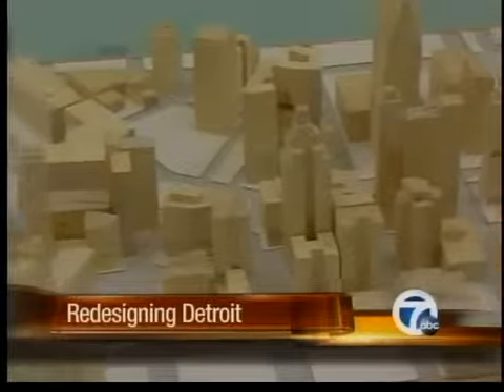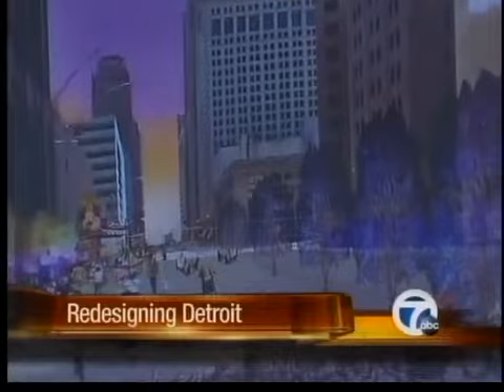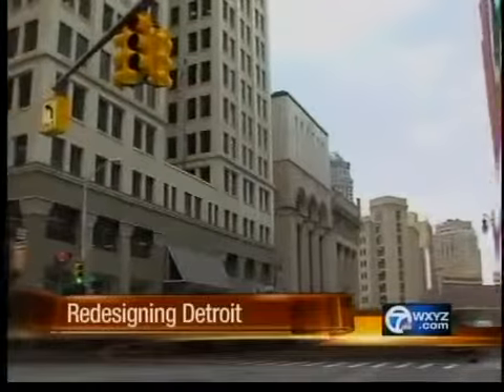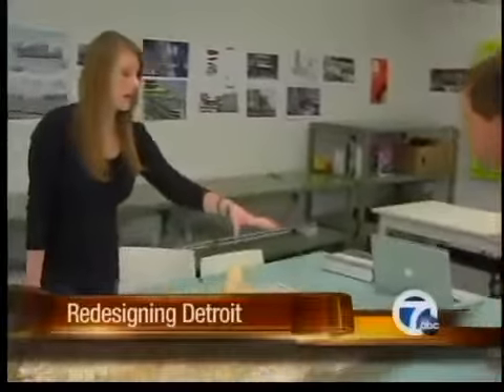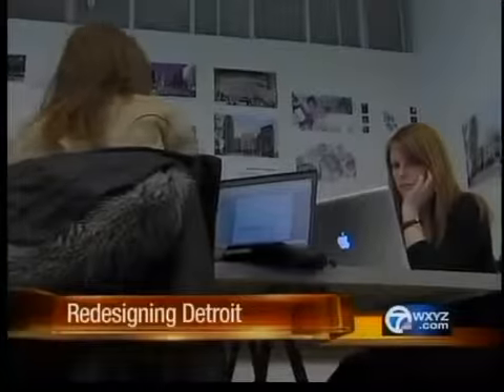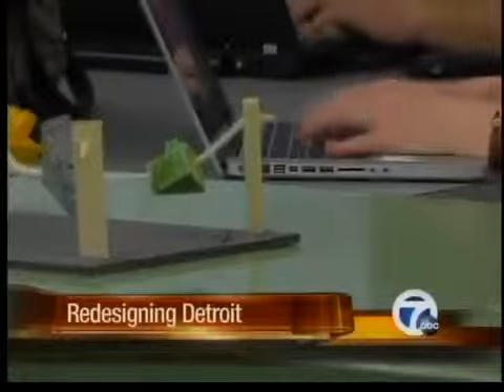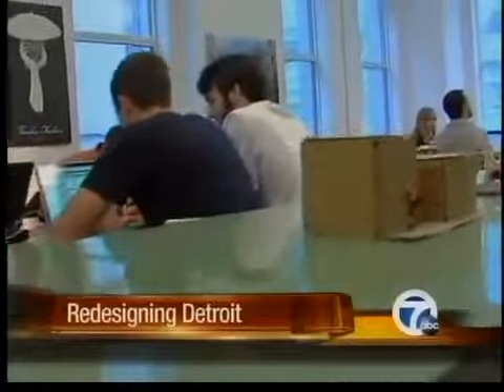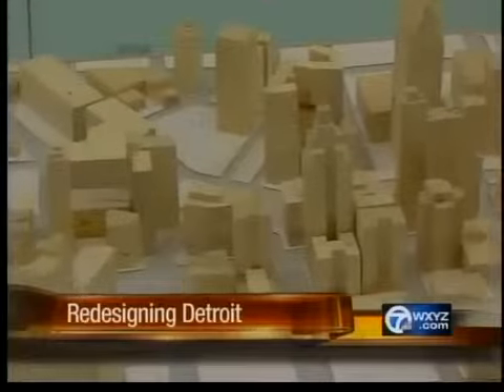Resigning Detroit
A class is giving students the chance to redesign Detroit.